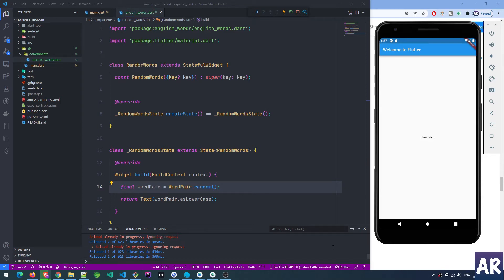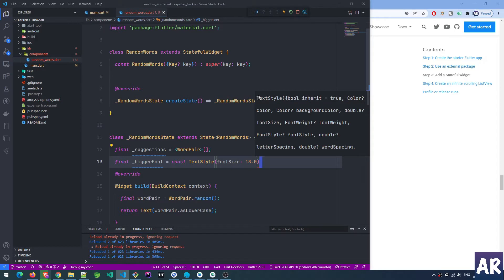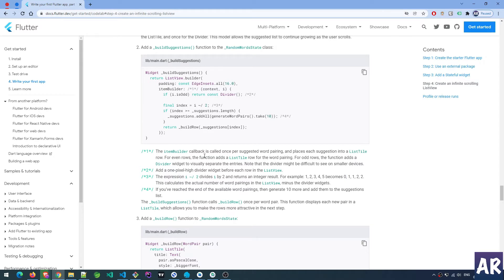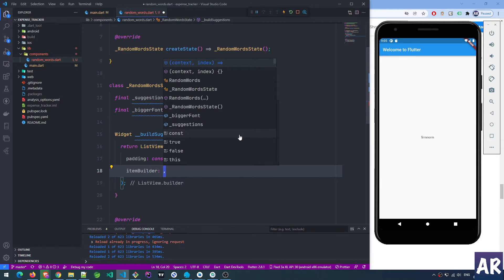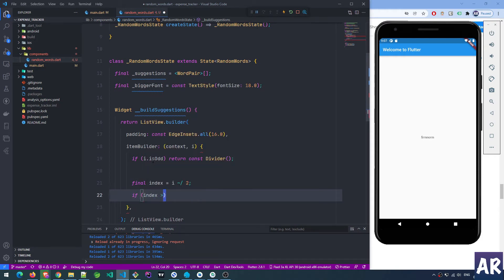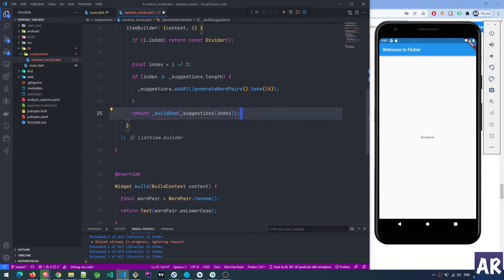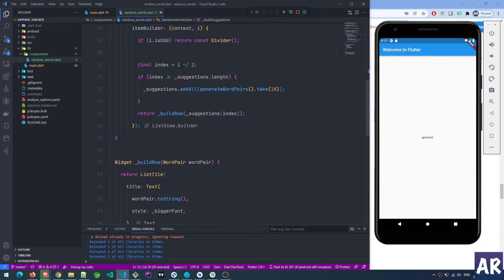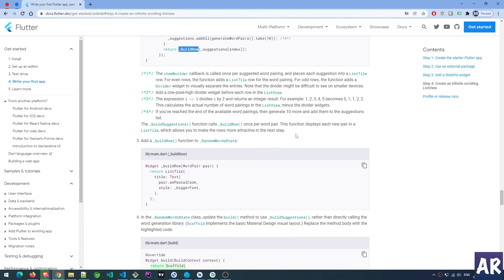Learning Flutter Day 3 - Working with Flutter List view widget & creating an Infinite scroll list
List view is a very common widget to have inside a mobile application. We will see how we can use the List view widget of Flutter and create an infinite scroll list.